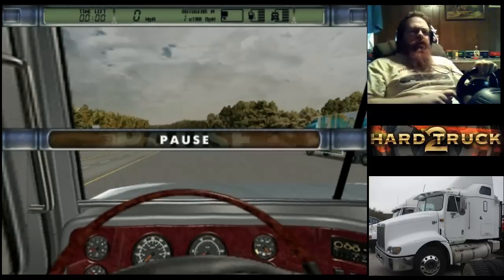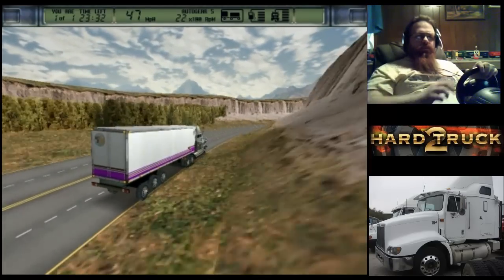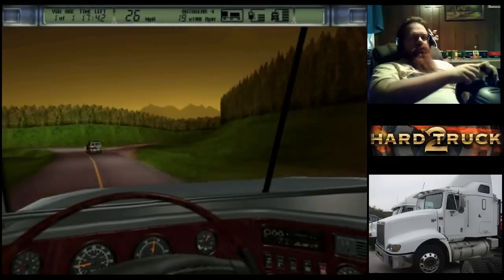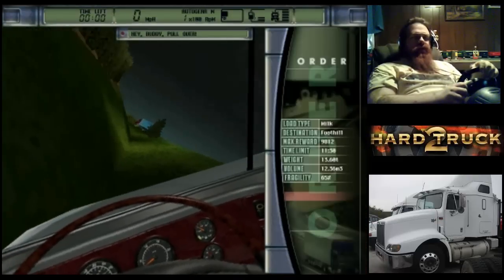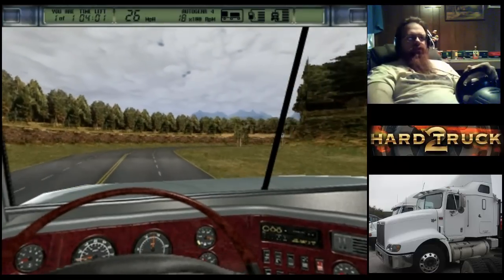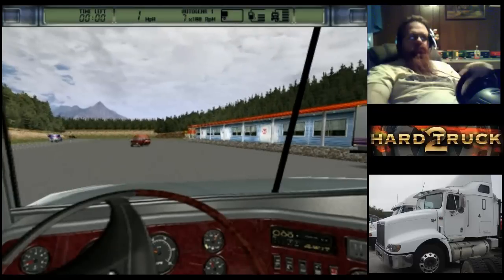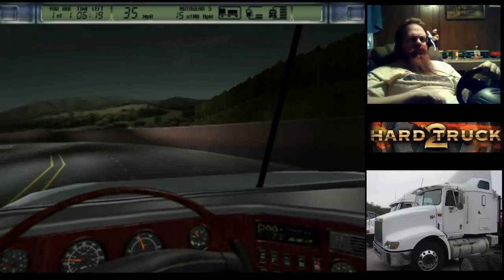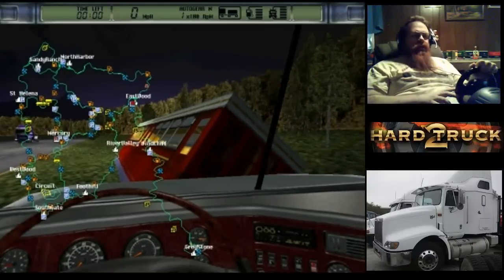Let's Play Hard Truck 2 part 9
Well i couldn't get the Mack anyway :(  So i figgured i'd get back to work haulin trailers this is going to be a run from St.Helena to Foothill THEN Eastwood, yea we cut it pretty close :)  Sorry about the sound issues, somehow my wave vol lvl went all the way down and i diddn't catch it, i need to do a good test b4 every vid i guess. Also this episode went WAY long, but what can i say? It was too important to stop lol. Hopefully there are no synching/lagging issues.